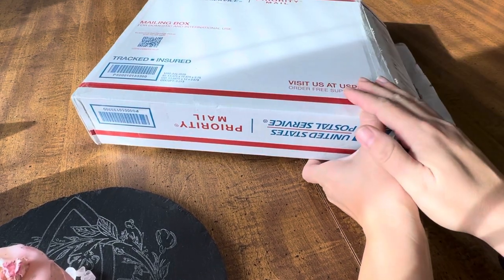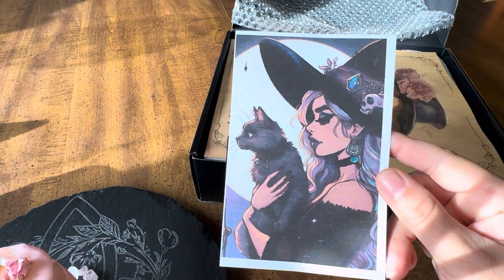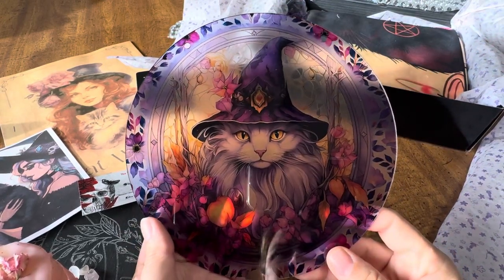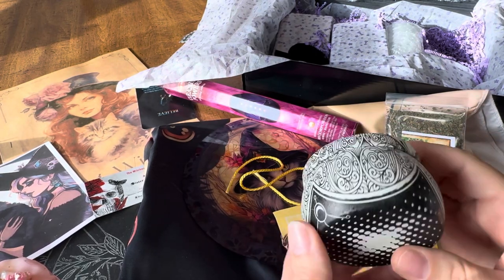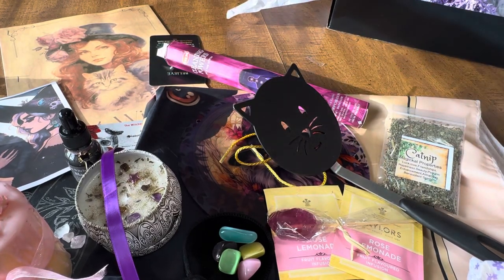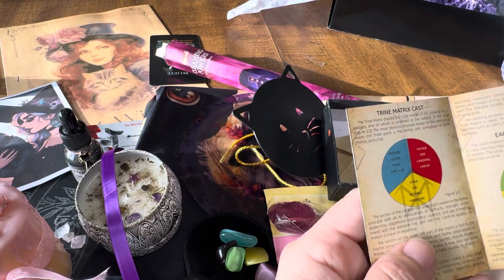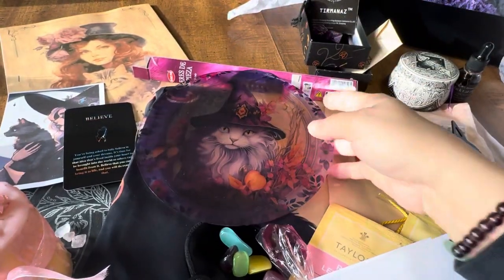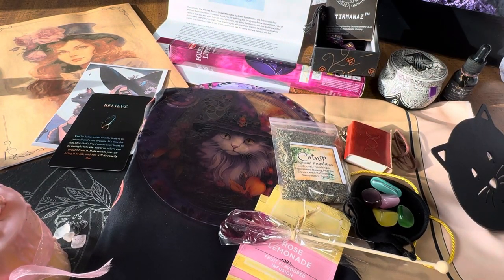New Box to My Channel!! The Witches Broom Closet~ Cat Witch~ March 2024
The Witches Broom Closet is a new box to my channel and I’m here for it!
I really enjoyed the diversity of products, and I love the fact that I received things that I don’t already own, which is always a plus in my book! I thought this was a really cute cat witch box. Let me know what you guys thought. In the comments below. ⬇️ I will leave her website in case you are interested in any of her boxes and she also has a huge shop online!  Next month theme is witches brew! This box cost $68 and thats with shipping! The price to ship in this priority package in my state is $22.95 wich makes this box under $50 if you subtract the shipping cost! ￼

  Thank you so much for showing me all the love and support whether it’s watching my videos liking or sharing my videos, and commmenting I appreciate all your love & support you show me &  my channel 💜 Thanks for helping me grow!

A special shout out to the: Magnificent & Magical and I put a Spell on you, members 💜✨💜
​⁠I greatly appreciate all your love & support 💞✨

Each sister brings something unique to share with you! I can personally say each one of these ladies has taught me something new and I Love 💗 watching them grow!
I apologize if I missed anyone! I’m doing this off top my head. Blessings to you alll!!